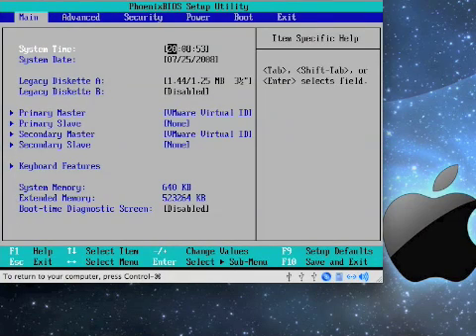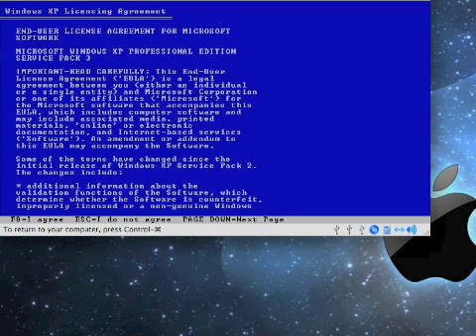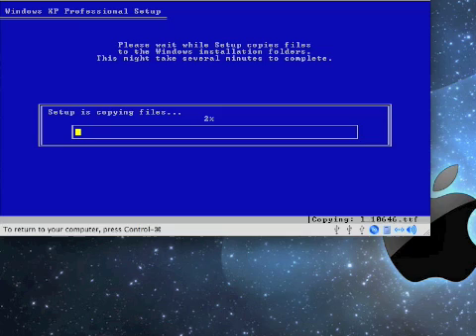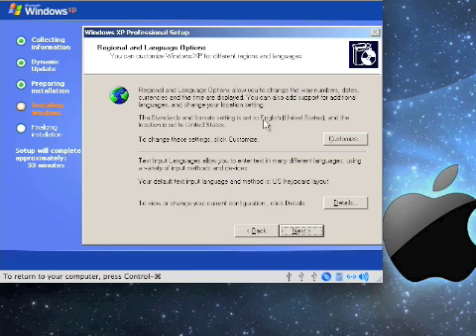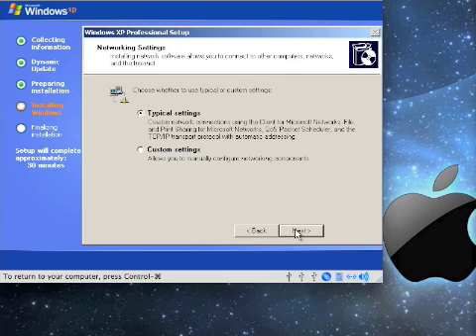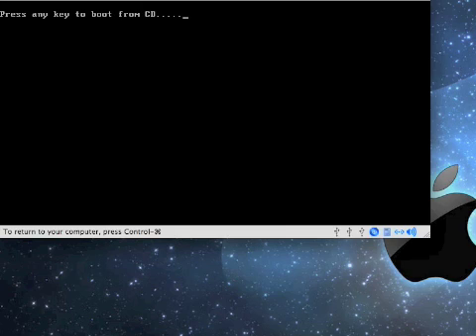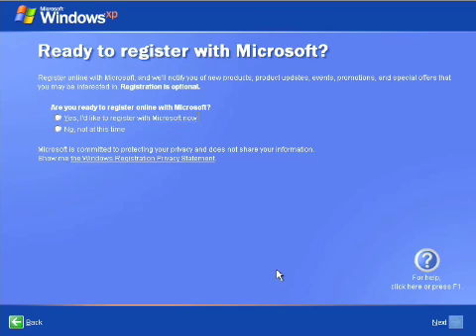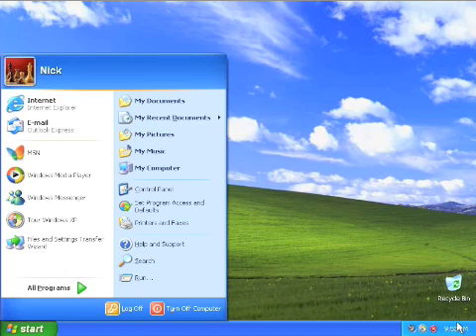Installing Windows XP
A Video Guide to install Windows XP